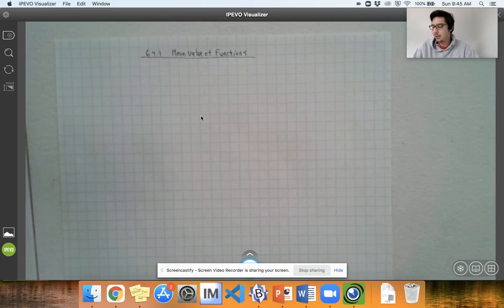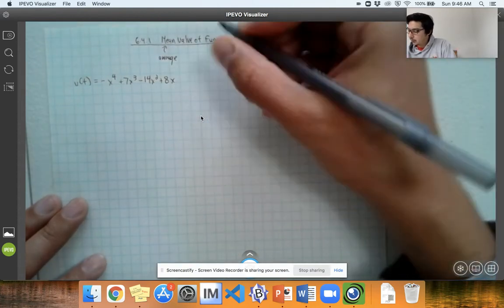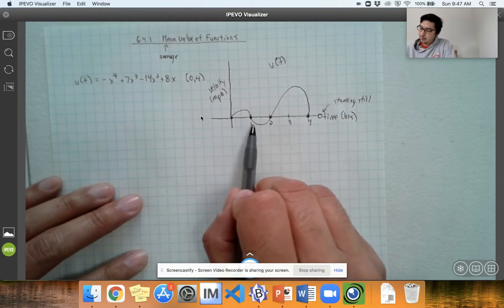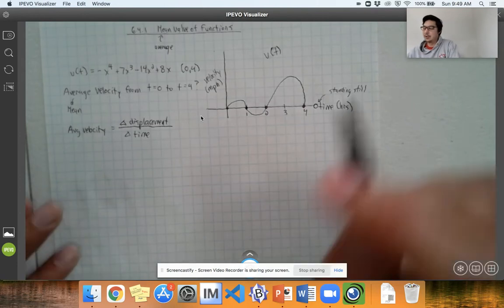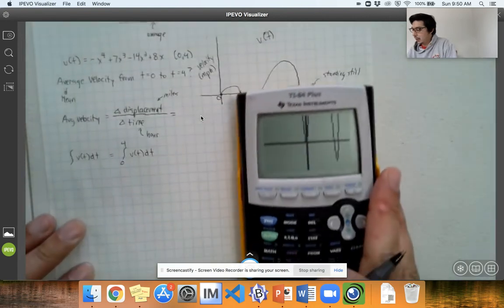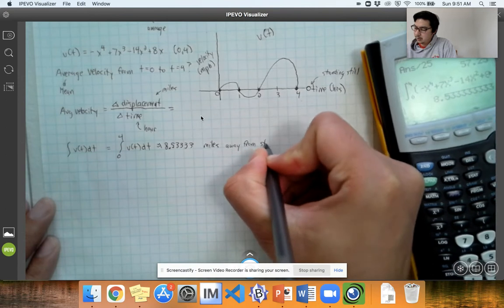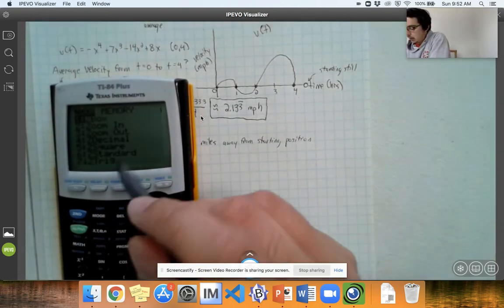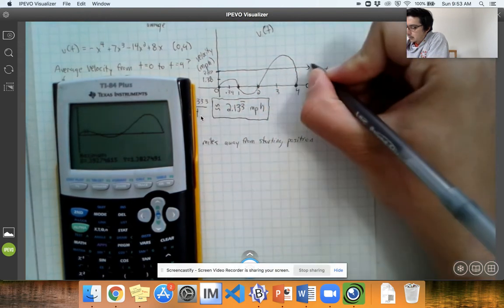6.4.1 Mean Value of Functions